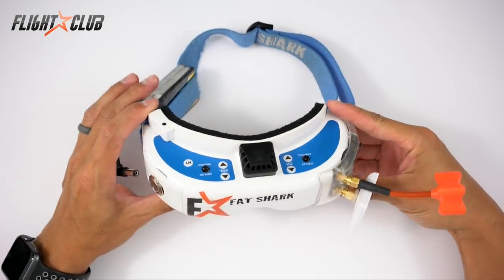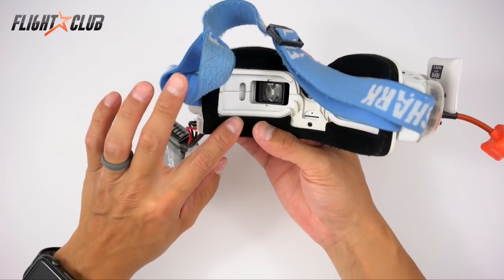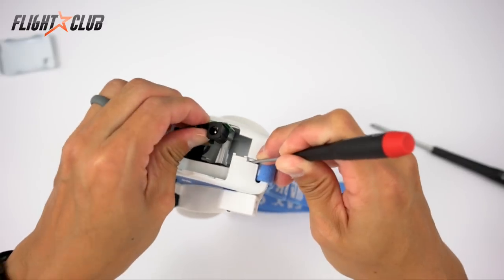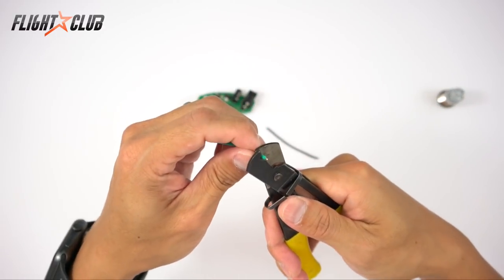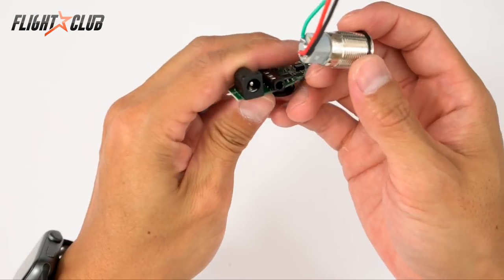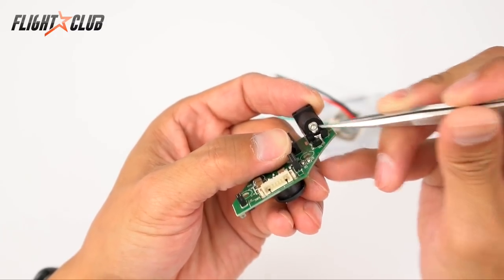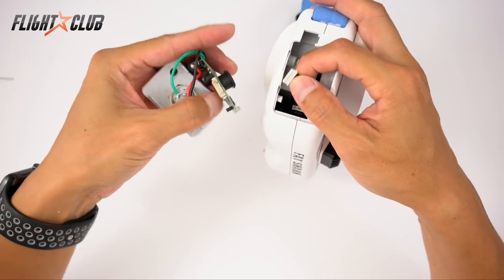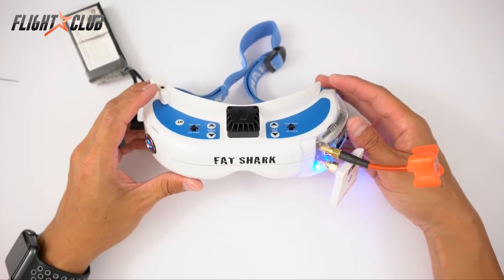FatShark Power Switch Mod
In this video I'll be adding a simple push button on/off switch on my FatShark Dominator V3 goggles.  This should be a standard feature on all goggles cause it makes powering on/off so much easier.

*Do this mod at your own risk.  I'm not responsible for any damage done to your equipment.

Parts Used in this Post

Weller Digital Soldering Iron
5/8" drill bit